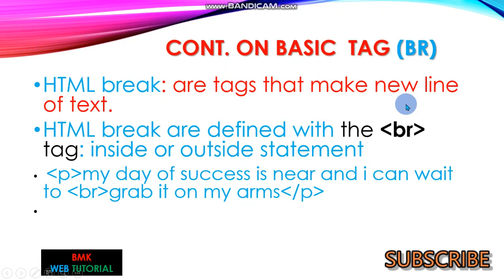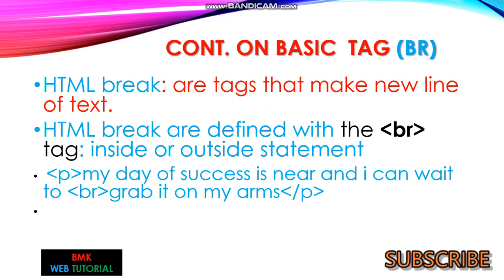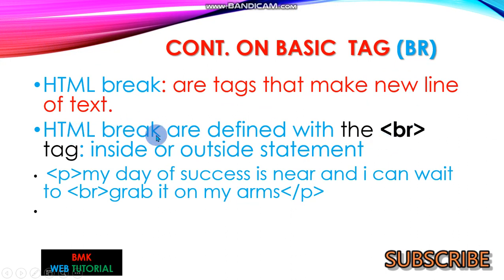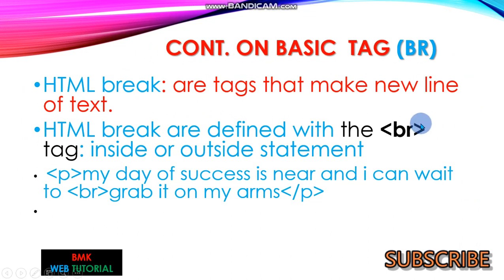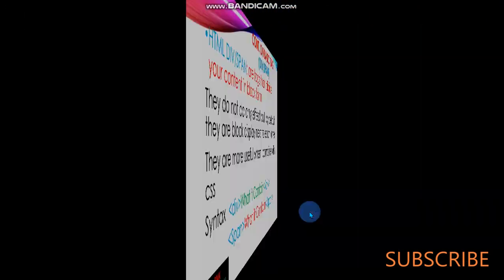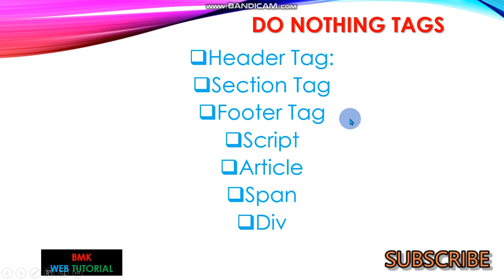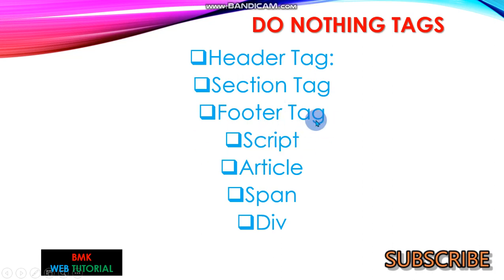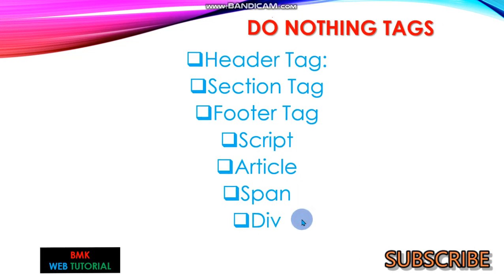CONT. ON BASIC TAG PART 6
Learn Web Development ( HTML, CSS and JS WEB DEVELOPMENT CLASS FOR BEGINNERS (html, css anD javascript